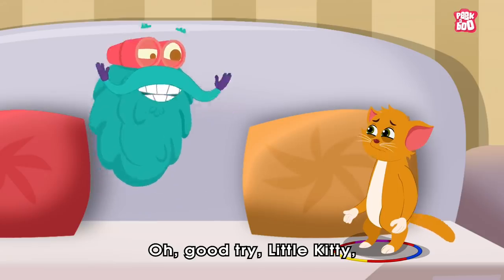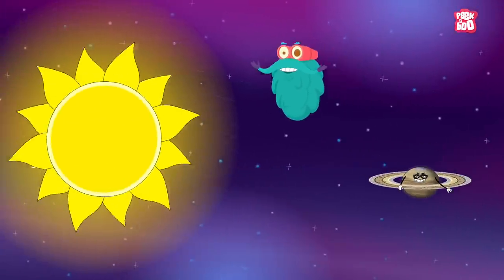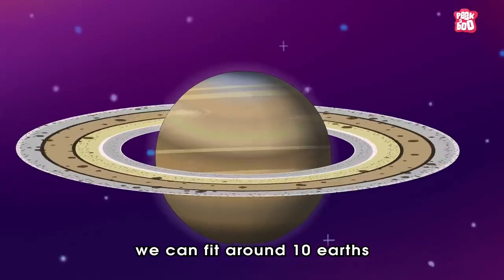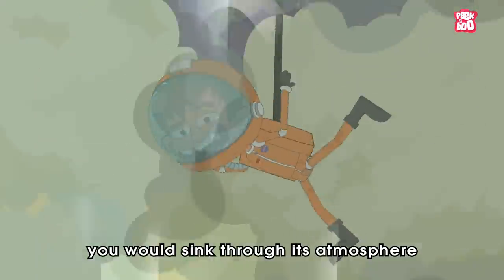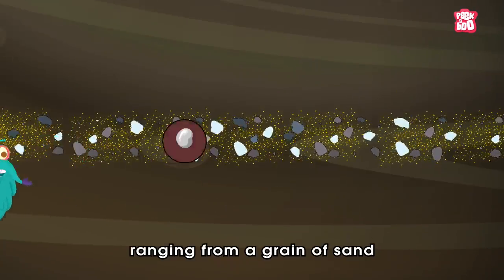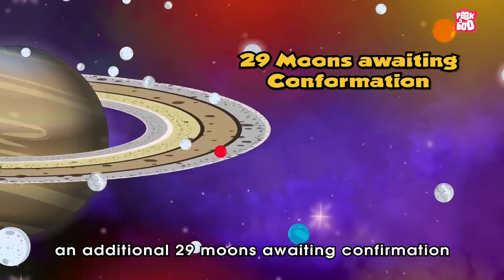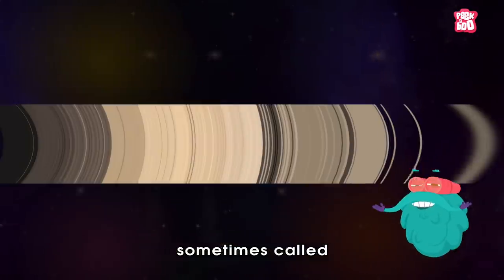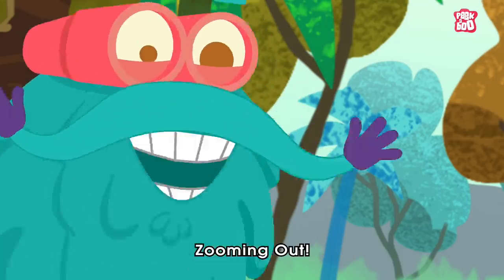Saturn 101 | Planet With Rings | The Dr Binocs Show | Peekaboo Kidz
Hey kids, in this video, Dr Binocs will explain Saturn 101 | The Dr Binocs Show | Peekaboo Kidz